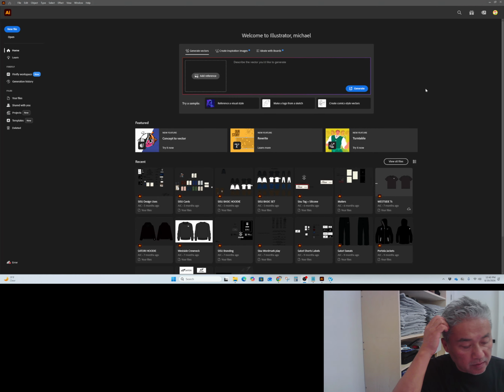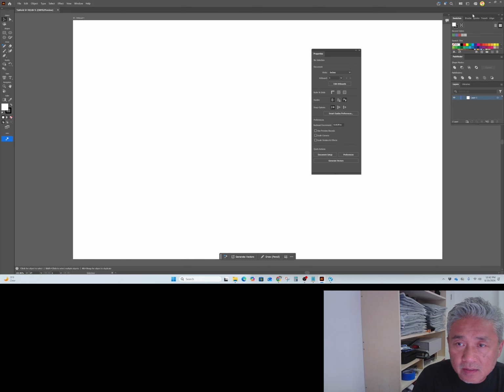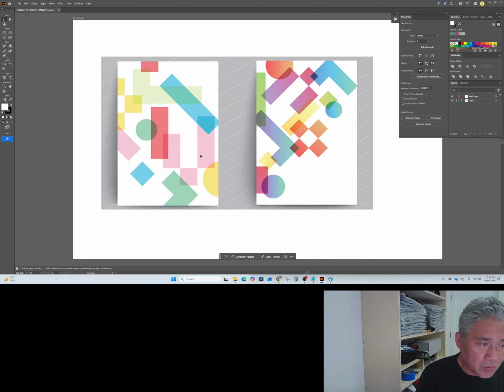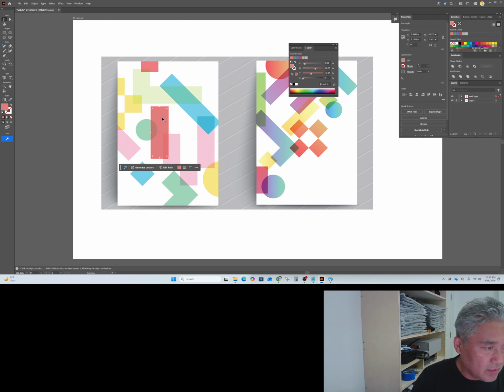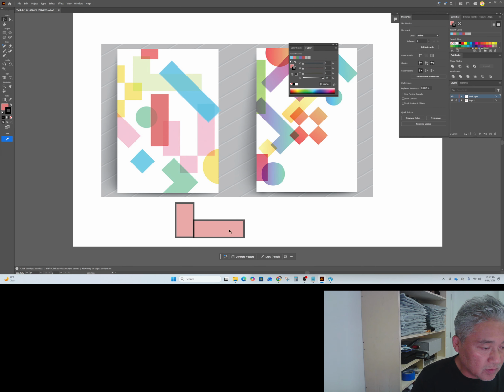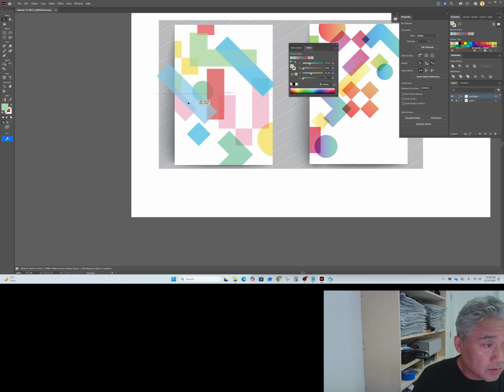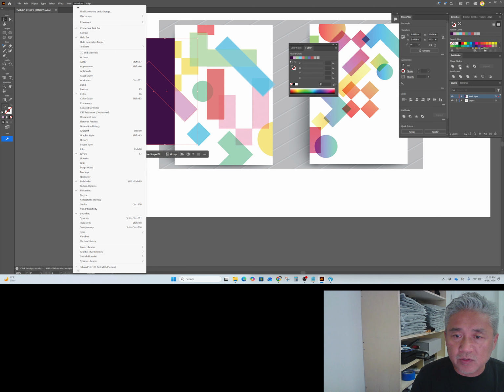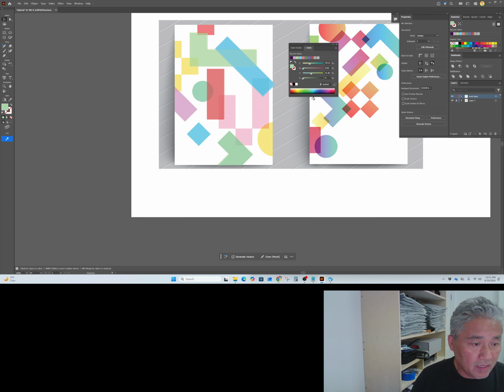Basic Shapes 1